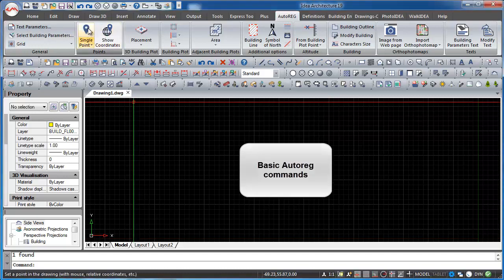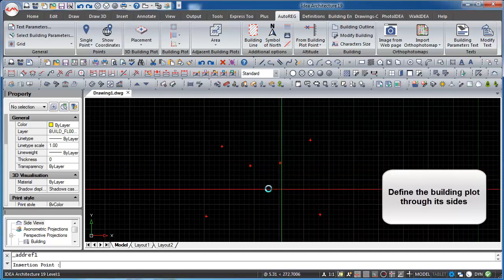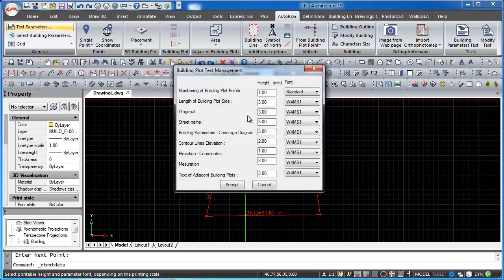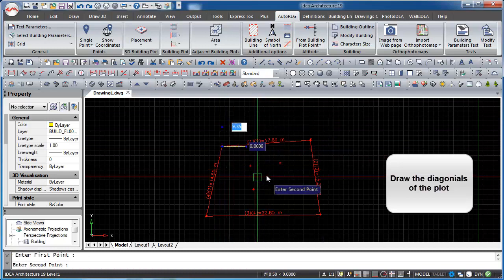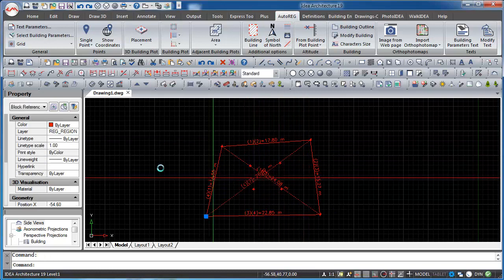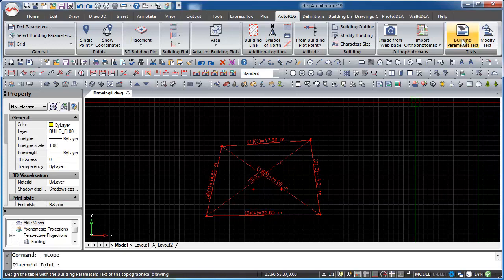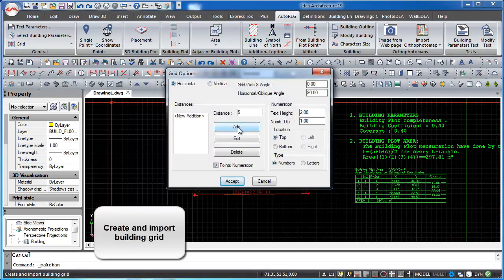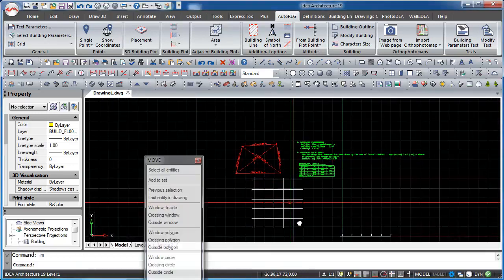IDEA Architect v.19 – L.7 | Basic commands of Autoreg create Topography - Engineering S/W Redefined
IDEA is a modern and intuitive software for Architecture powered by an advanced BIM technology. Drawing in 3D is quick and easy thanks to intelligent and parametric objects. IDEA also uses DWG as its native file format and a look and feel very close to AutoCAD.

This video shows how to draw and modify walls in 3D with the Architectural software IDEA (Advanced).